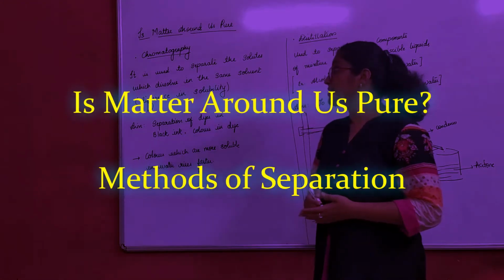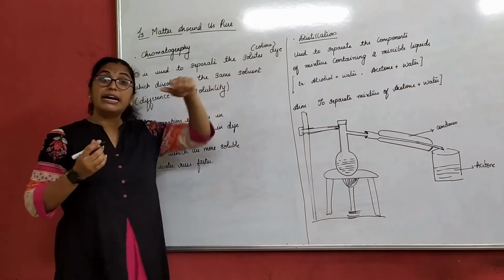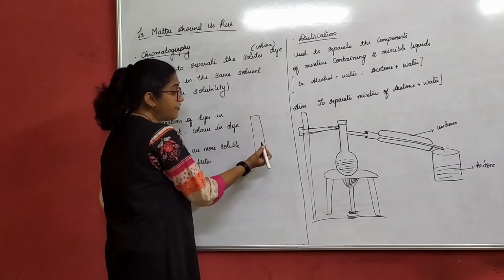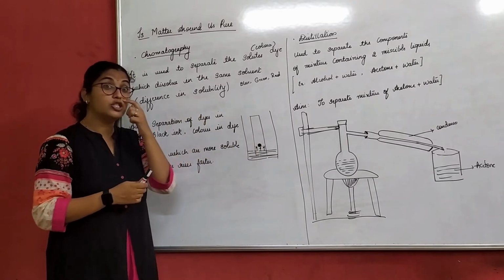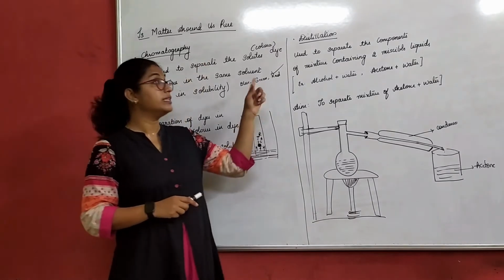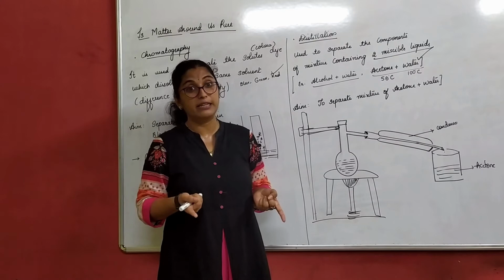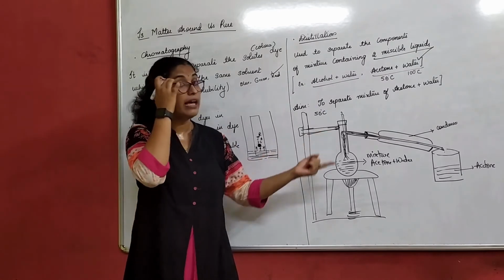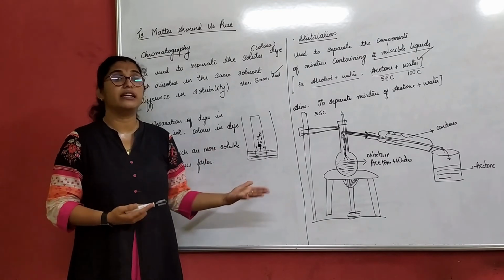Class 9 Is Matter Around Us Pure Session 07 Methods of Separation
Class 9 Is Matter Around Us Pure Session 07 Methods of Separation by Raksha Kamath

Dear Students:
I am sharing a video link from Youtube where chromatography and distillation are explained very well.

Raksha Kamath